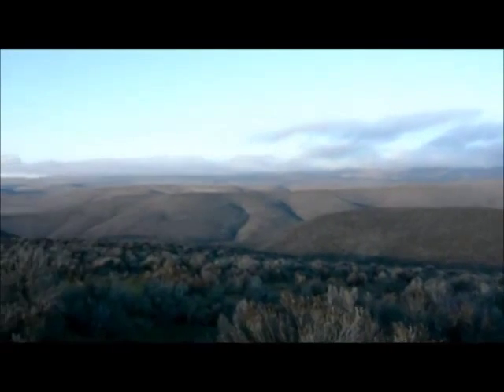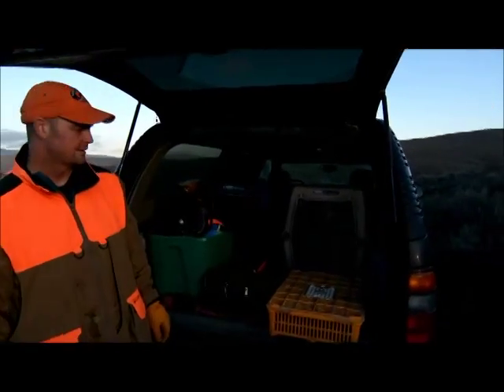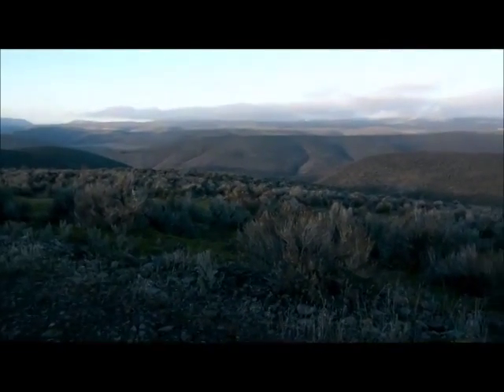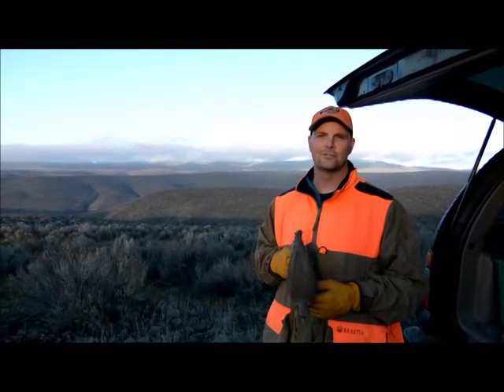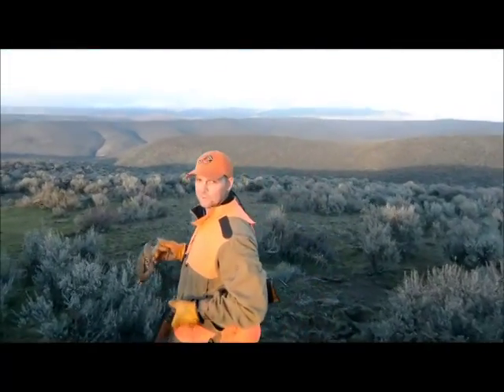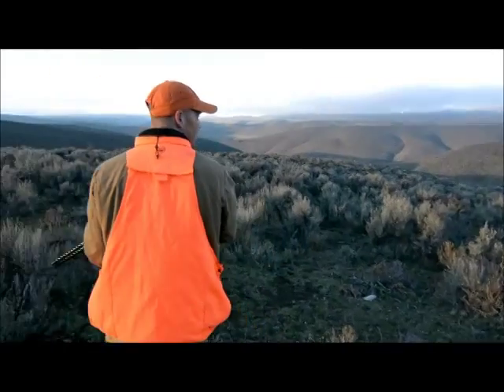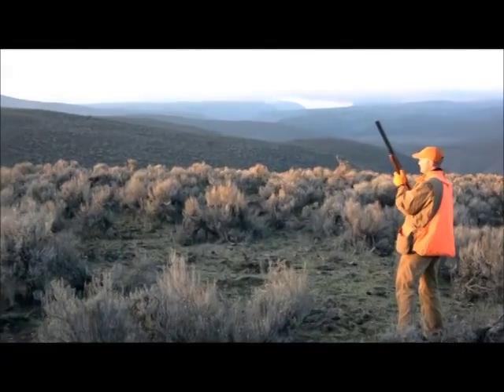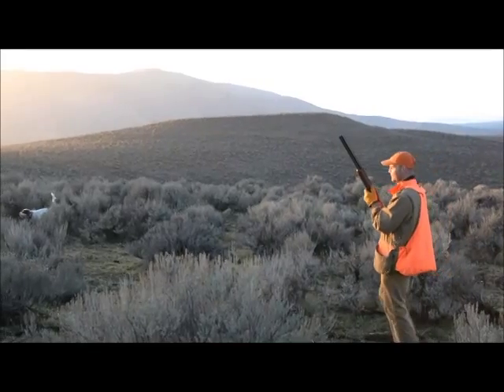Tips for Gun Training a Young Upland Dog - Chukar Hunting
Here is a good tip for gun training a young upland dog.  Firing off to the side, or even behind you is a really effective way to condition your dog to gun fire while working with live birds on the ground.